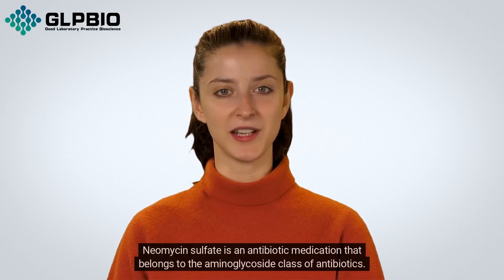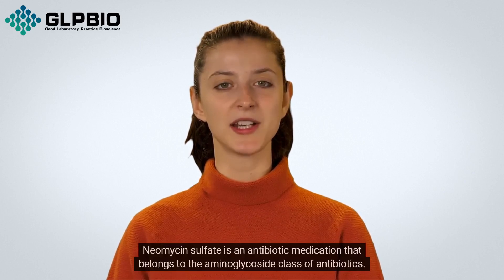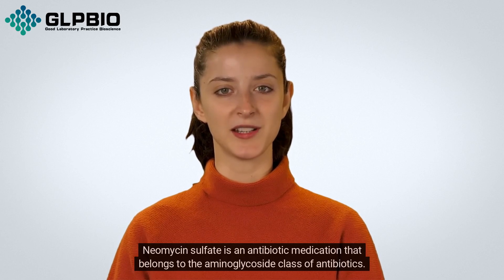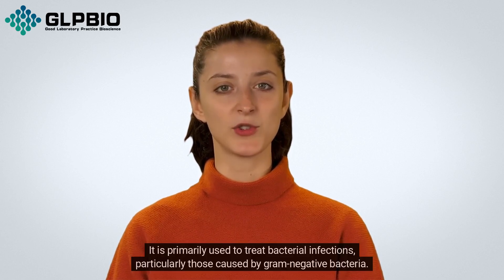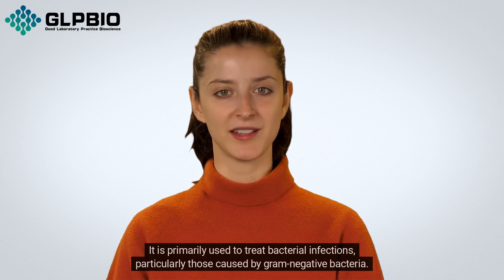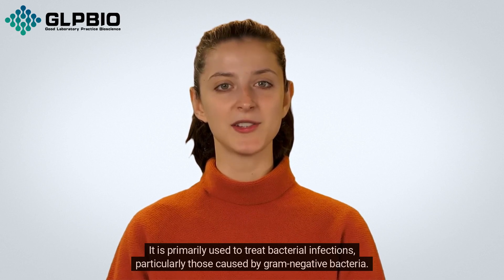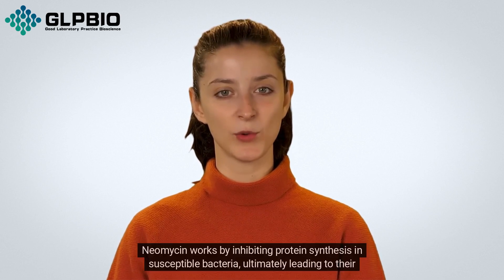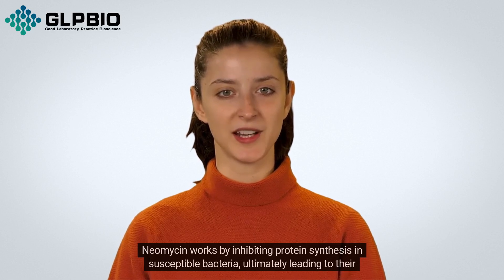Neomycin Sulfate: A Versatile Antibiotic | GlpBio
Neomycin sulfate is an antibiotic medication that belongs to the aminoglycoside class of antibiotics. It is primarily used to treat bacterial infections, particularly those caused by gram-negative bacteria. Neomycin works by inhibiting protein synthesis in susceptible bacteria, ultimately leading to their death.

Neomycin sulfate is commonly administered topically, particularly in the form of creams, ointments, and eye drops, to treat skin infections, burns, and eye infections. It is also available in oral and injectable forms for the treatment of gastrointestinal infections, particularly to reduce the number of bacteria in the intestines before surgery or to treat hepatic encephalopathy.

Due to its poor absorption from the gastrointestinal tract, neomycin sulfate is not generally used for systemic infections. However, it can be effective in treating certain localized infections and is often used in combination with other antibiotics to broaden the spectrum of activity and prevent the development of resistance.

It is important to note that neomycin sulfate can have potential side effects, including allergic reactions, nephrotoxicity (kidney damage), and ototoxicity (damage to the inner ear). Therefore, it should be used with caution, especially when used in systemic forms or in individuals with pre-existing kidney or hearing problems.

Overall, neomycin sulfate is a valuable antibiotic medication that is widely used for the treatment of various bacterial infections, particularly in topical and gastrointestinal applications. However, its use should be carefully monitored to minimize the risk of adverse effects.